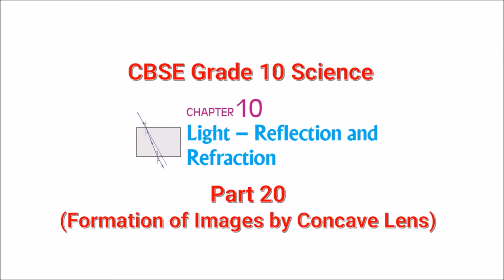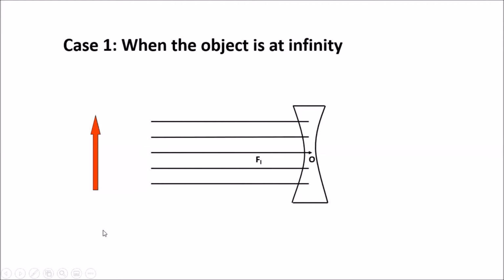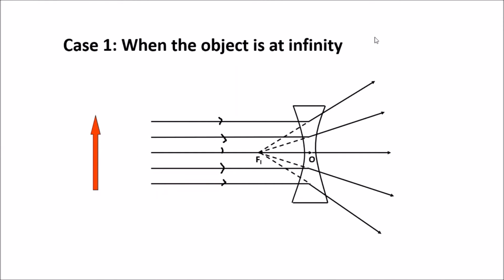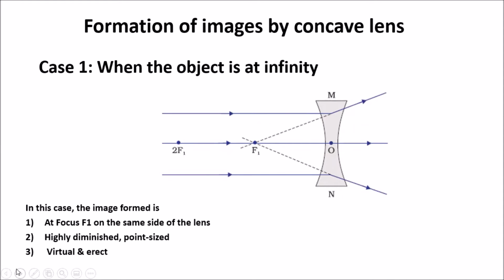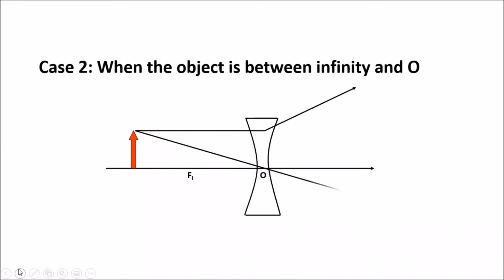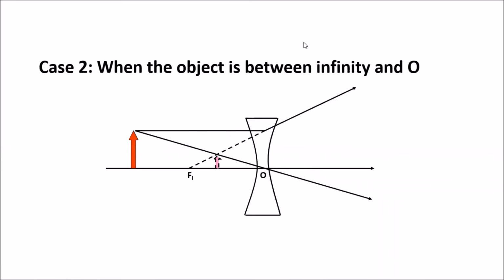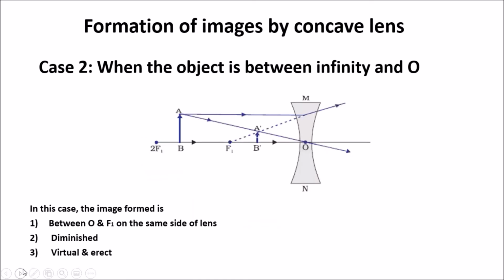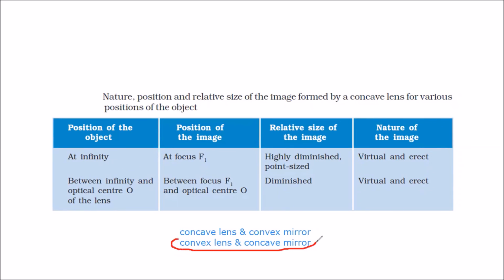Light-Reflection & Refraction-Part 20 || Class 10 CBSE Physics || Science Chapter10 | Mahesh Jain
This video covers the  concept of  formation of images by concave lens